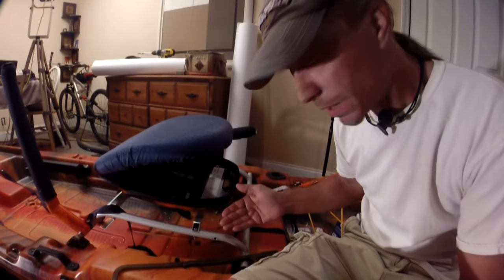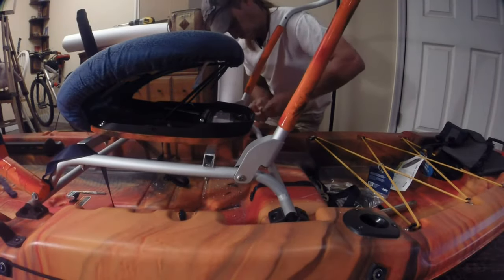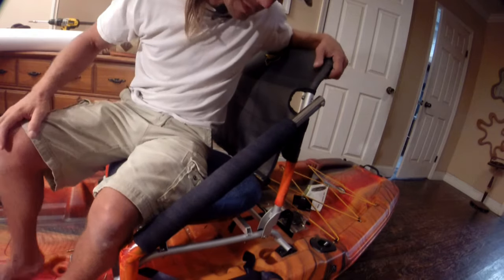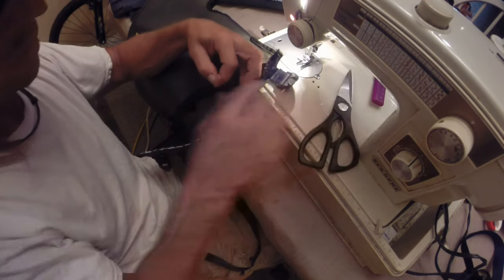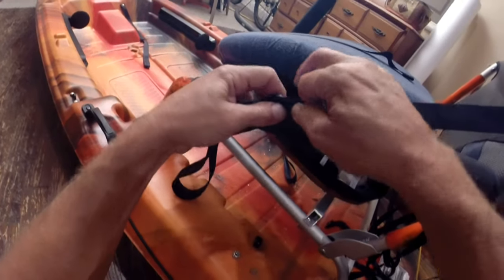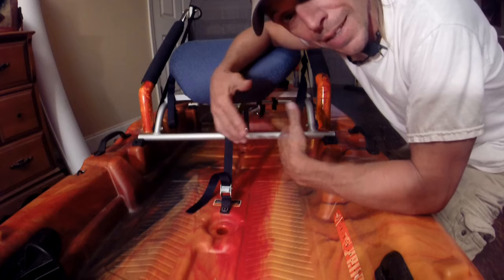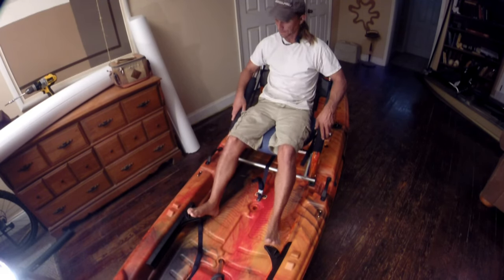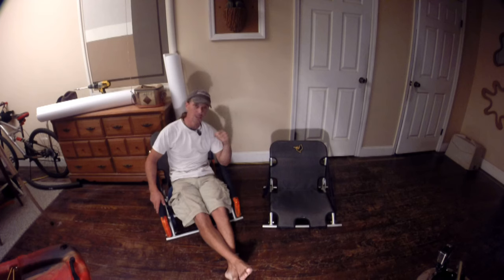Kayak Giveaway Part 4: Finishing the Seat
Raised the backrest! The seat is just about done now.